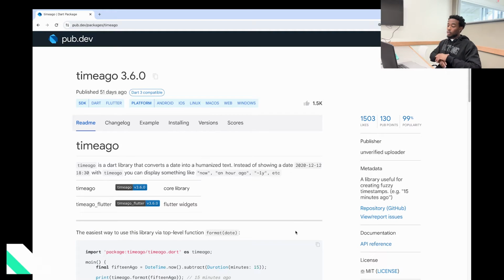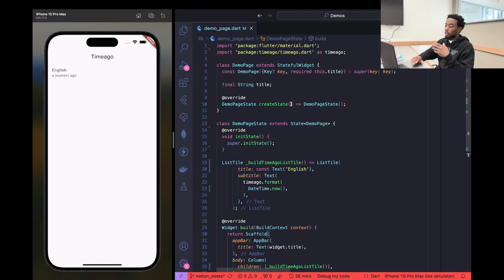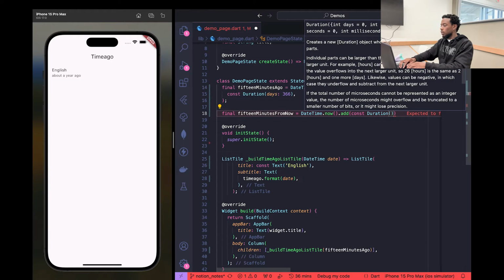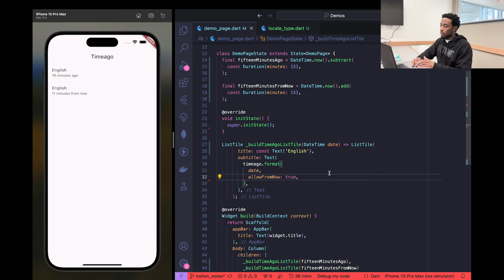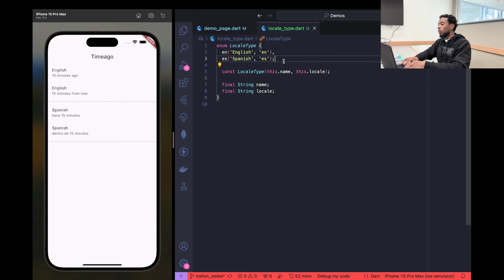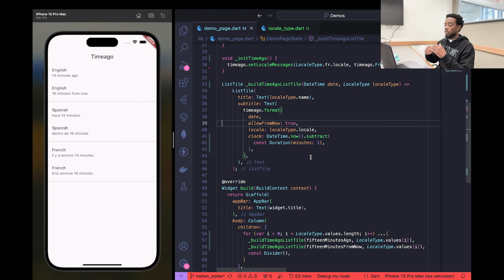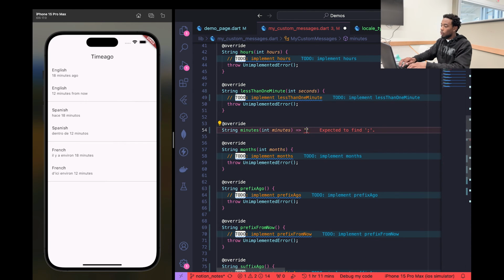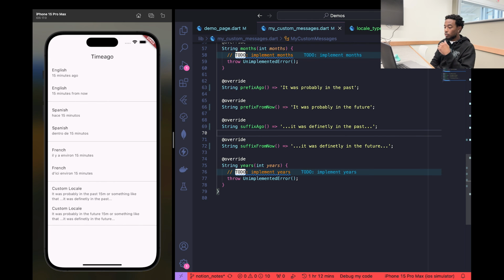Unpacking Flutter Packages | Timeago v 3 6 0 | How To Create Humanised Text From A Specific Date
👋🏾 *Welcome back* 👋🏾

🚀 *Video Overview:*
In this tutorial, we'll explore the TimeAgo Flutter package, a powerful tool for handling time-related functionality in your Flutter applications. Whether you're a beginner or an experienced Flutter developer, understanding how to display time in a human-readable format can significantly enhance the user experience of your app. TimeAgo simplifies this process, allowing you to effortlessly convert timestamps into friendly, relative time strings like "just now," "a minute ago," or "3 days ago.”

- Introduction to the TimeAgo Flutter package.
- Displaying a humanised text representing how long ago, or before, since a specific date has occurred.
- Different locales for displaying messages in different languages.
- Dart Enhanced Enum Classes.

🛠️ *Technologies Used:*

- Flutter
- VSCode
- Dart

📚 *Prerequisites:*
Basic knowledge of Flutter and Flutter packages from [pub.dev] is recommended to follow along. If you are new to these technologies, consider watching any of my previous Unpacking Flutter Packages videos about how to use Flutter Packages to build more feature robust applications, (check the Related Resources section for links down below).

*🕒 Timestamps:*

00:00 - Introduction

01:06 - Project Overview

03:04 - Setup

04:00 - Display timeago for a moment ago in English

05:37 - Display timeago for 15 mins ago in English

07:07 - Display timeago for 15 mins from now in English

08:33 - Display timeago for Spanish

11:46 - Display timeago for French

13:51 - Display optional clock param

15:18 - Display Custom Messages

19:04 - Outro

📄 *Related Resources:*

💡 *Tip:*
Ensure to watch the video till the end for a comprehensive understanding and some pro tips on using the TimeAgo package and Flutter effectively.

If you find this video helpful, please give it a thumbs up, share it with your friends, and subscribe to the channel for more content on mobile app development, especially Flutter!

Happy Coding! 🚀